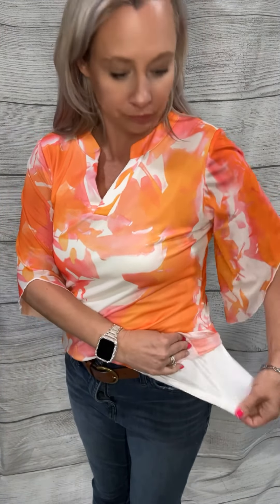Mid sleeve floral top